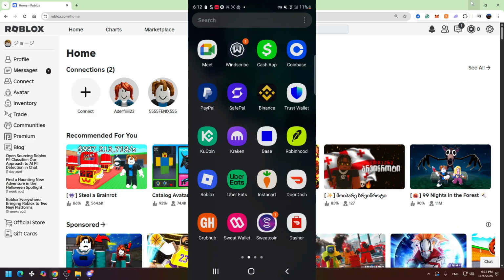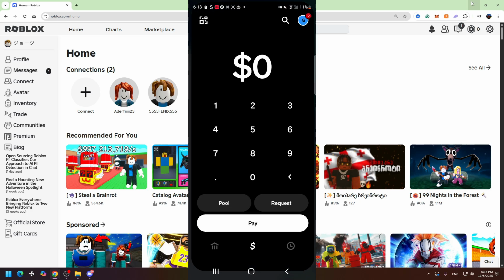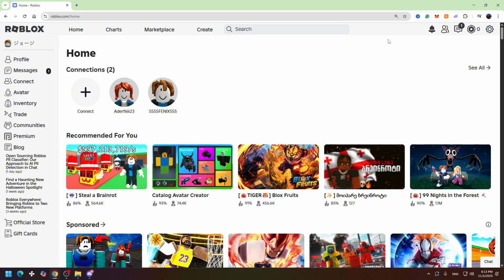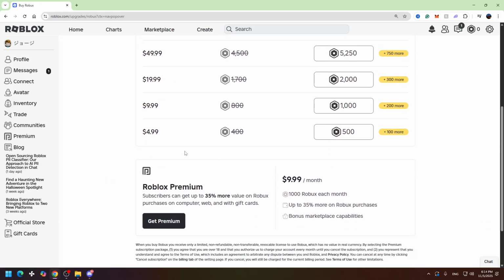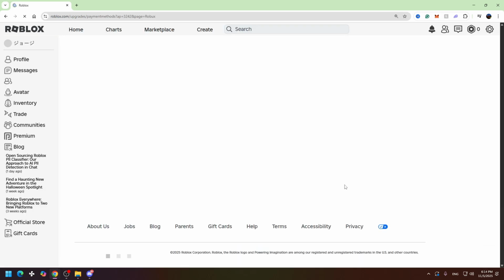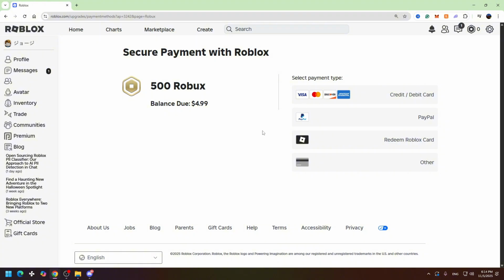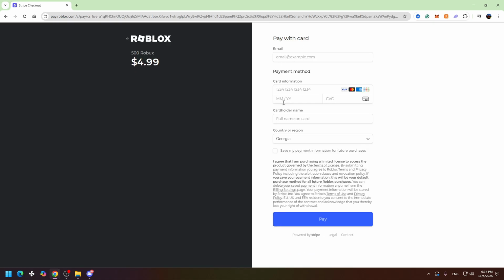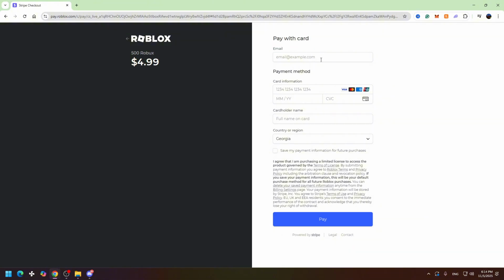How To Buy Robux With Cash App 2025 (Full Guide)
How To Buy Robux With Cash App

In this video, I’ll show you how to buy Robux using Cash App step-by-step.